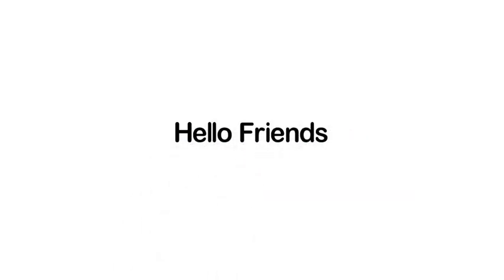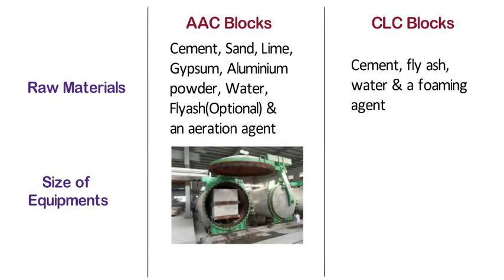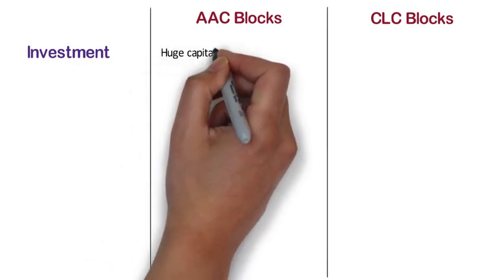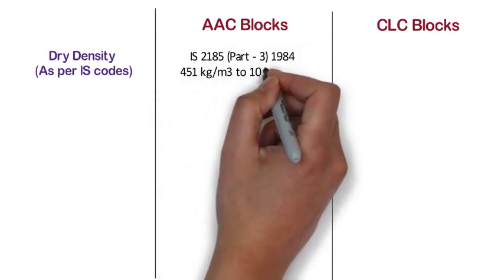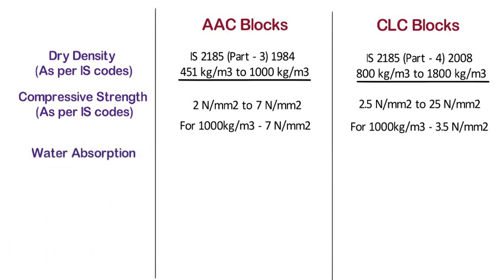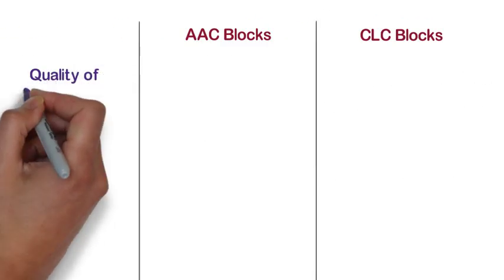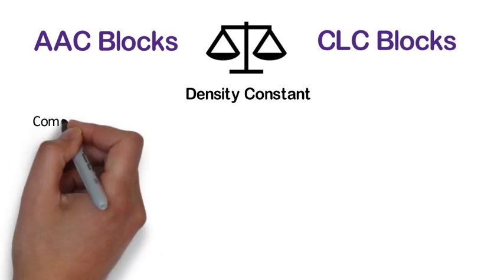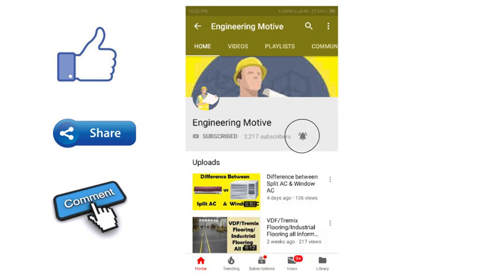Difference Between AAC Blocks & CLC Blocks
Autoclaved aerated concrete (AAC)
Cellular Lightweight Concrete (CLC)

GreenStone CLC Foam Generator

GreenStone Concrete Foaming Agent

GreenStone Foam Concrete Celluler Blocks Machine

AAC blocks for superior masonry construction